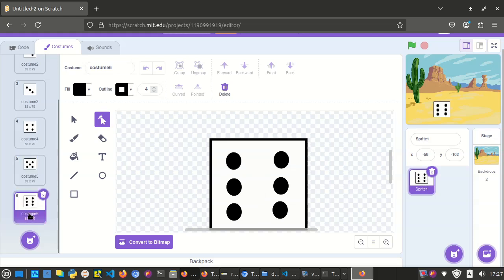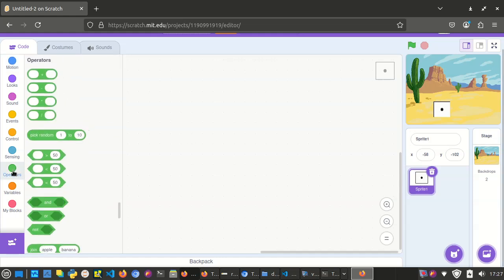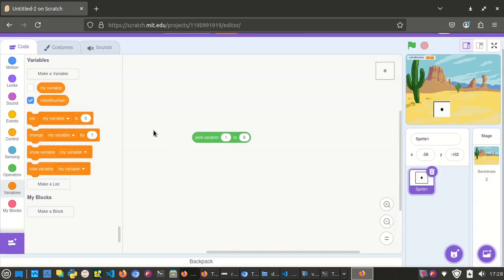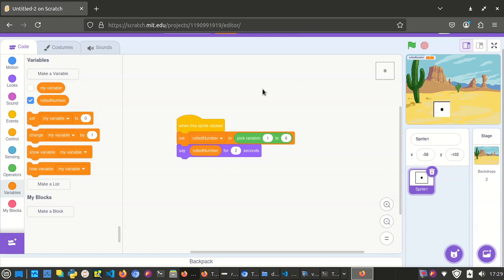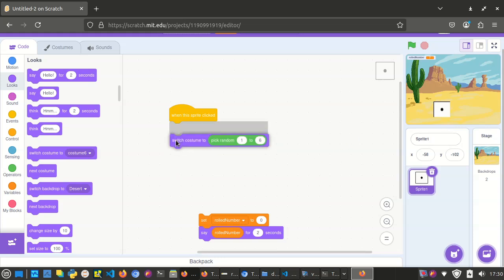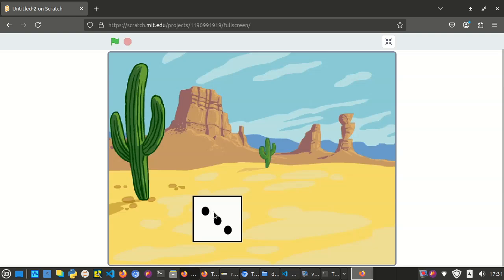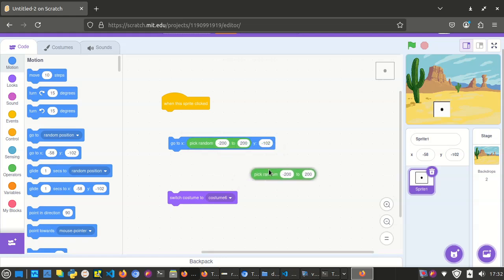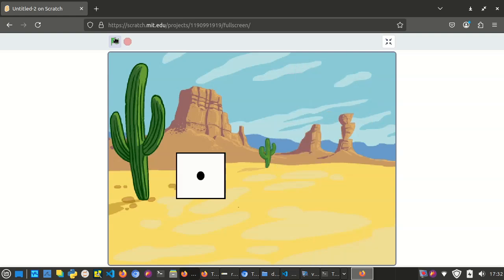random numbers in scratch (practical)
we go over how to use random numbers in scratch